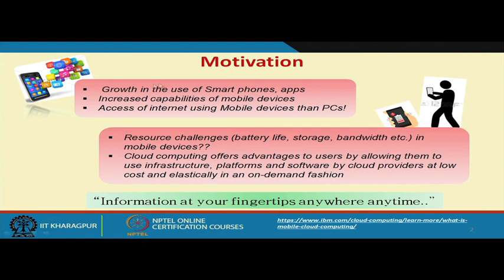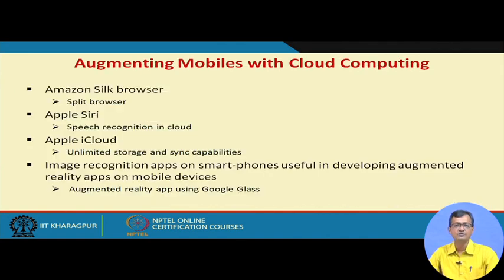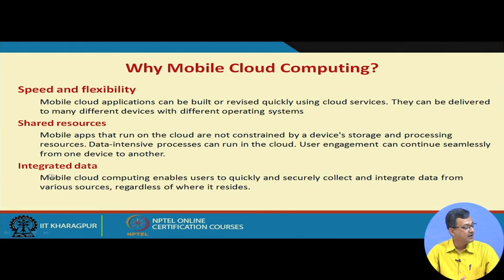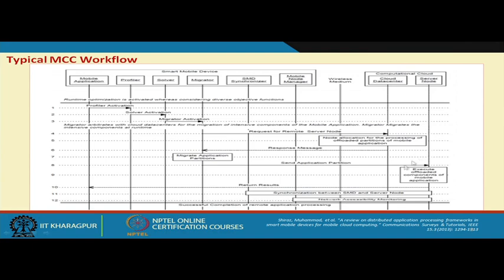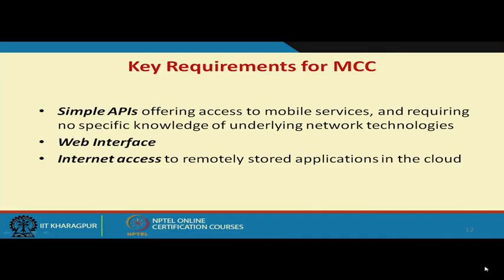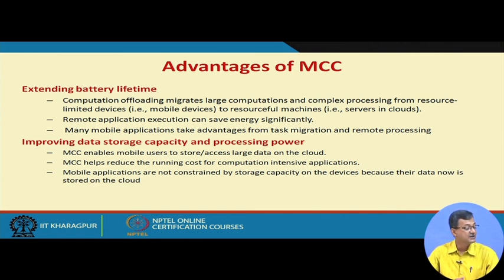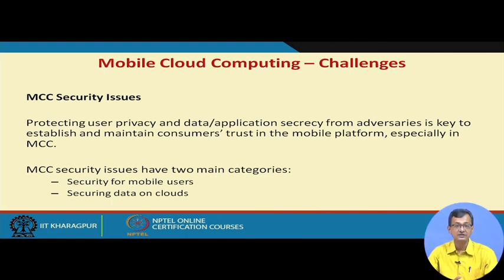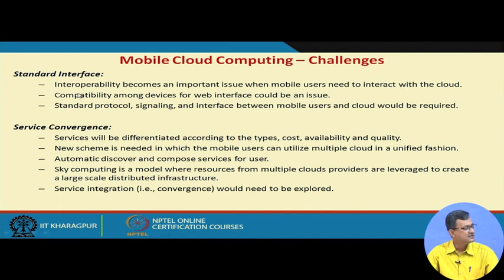Mobile Cloud Computing -I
Mobile Cloud Computing, Dynamic Runtime Offloading, Key Requirements for Mobile Cloud Computing, Architecture of Mobile Cloud Computing, Advantages of Mobile Cloud Computing, Challenges of Mobile Cloud Computing.

 To access the translated content:
1. The translated content of this course is available in regional languages.
 2. Regional language subtitles available for this course
 To watch the subtitles in regional languages:
 1. Click on the lecture under Course Details.
 2. Play the video.
 3. Now click on the Settings icon and a list of features will display
 4. From that select the option Subtitles/CC.
 5. Now select the Language from the available languages to read the subtitle in the regional language.